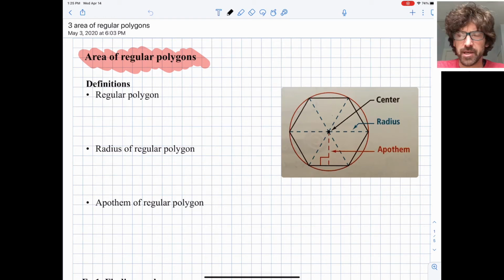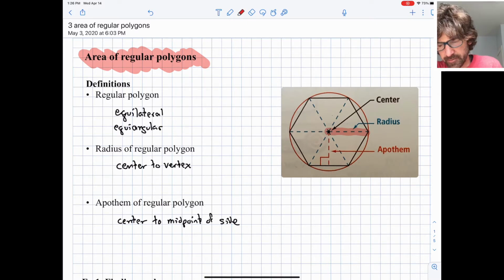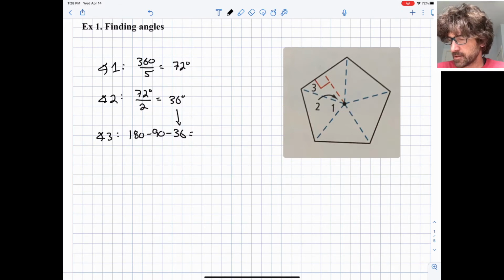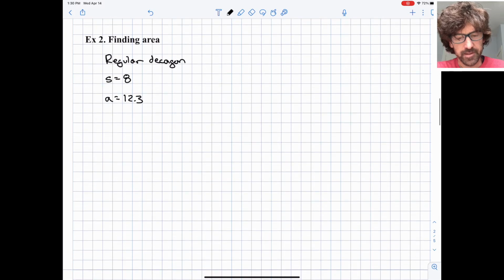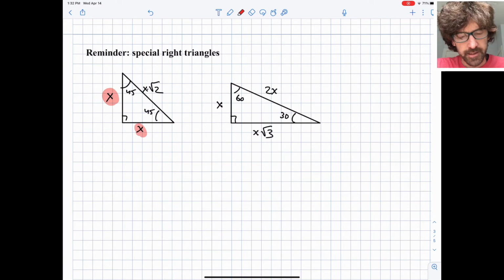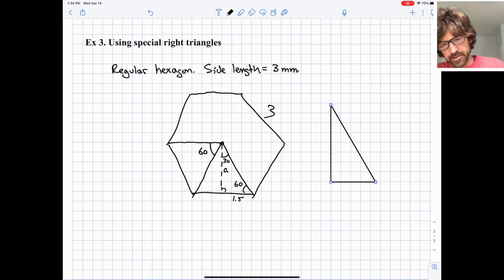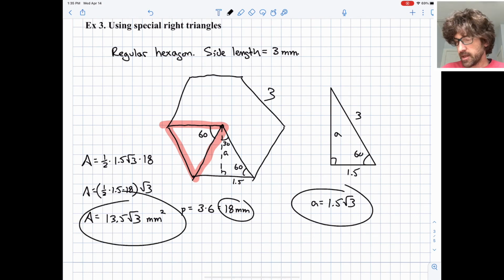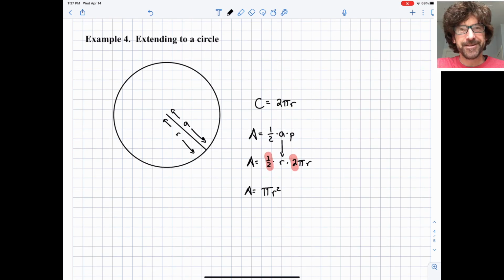Geometry. Area of regular polygons. Intro, examples